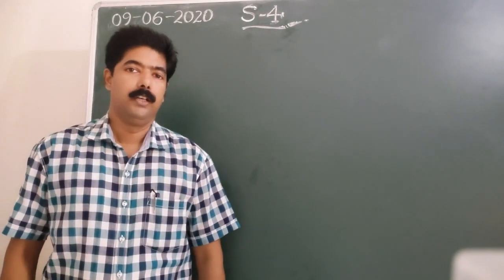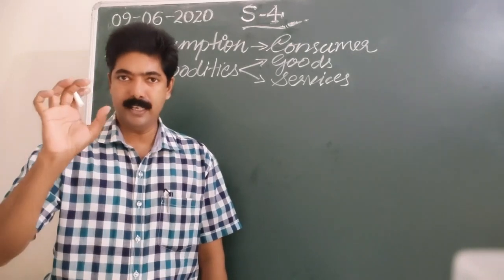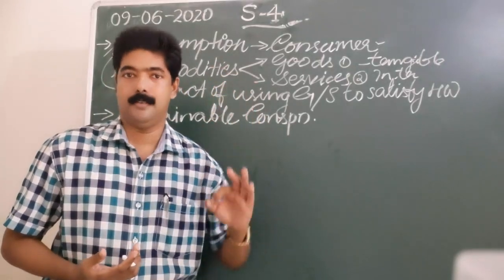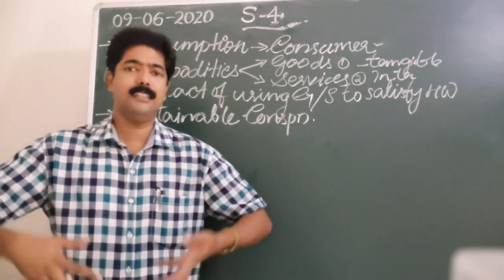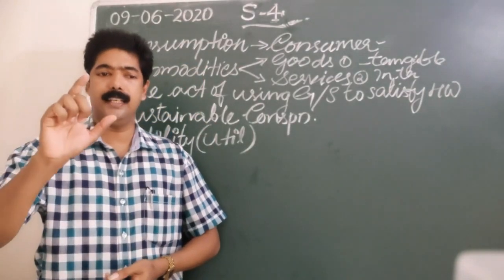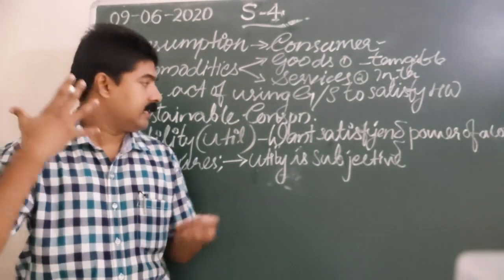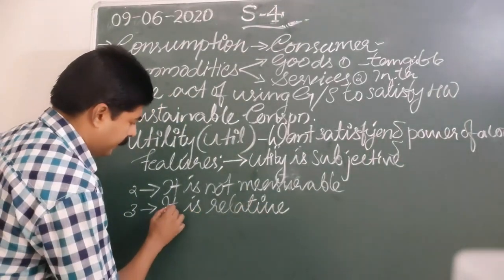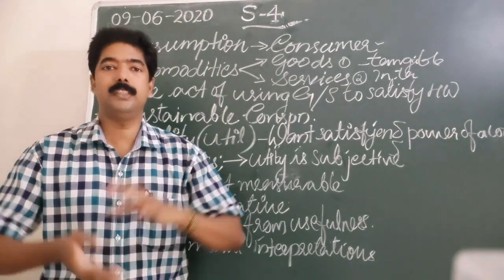Class 11 Economics (09/06/2020)